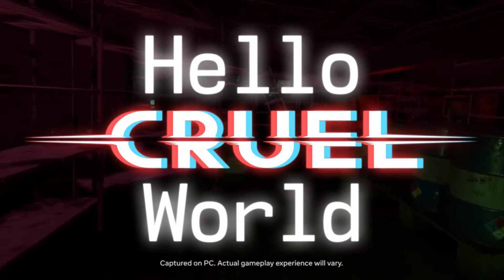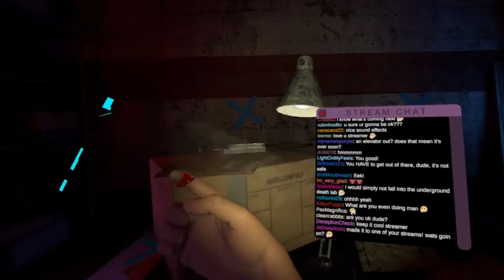Hello Cruel World | Review | Quest 3 - A Freaky VR Puzzler!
Hello Cruel World arrives for Quest & PC headsets today and delivers a psychological horror/puzzler in the vein of games like Portal or the Red Matter series.  If you enjoy this review, don't forget to hit that like button, subscribe to stay up too date on the latest VR reviews and leave a comment with your thoughts on this game.  Meta provided access to this title and, regardless of this review, we thank them for that!!!

*** I stated that this is playable on the Quest Pro.  This appears to be incorrect as the Meta store lists only the Quest 2 & 3 as supported headsets. ***